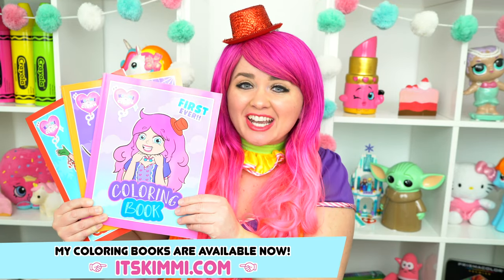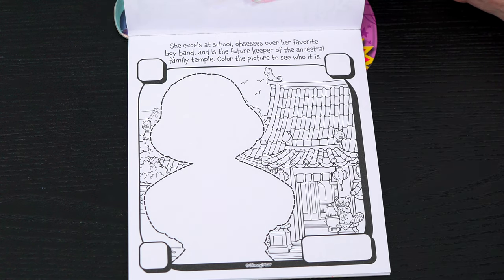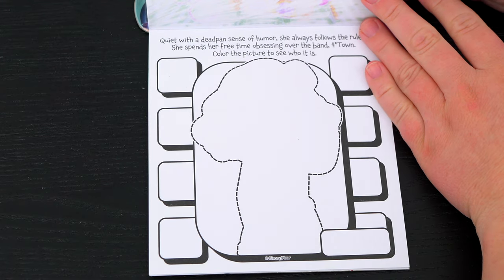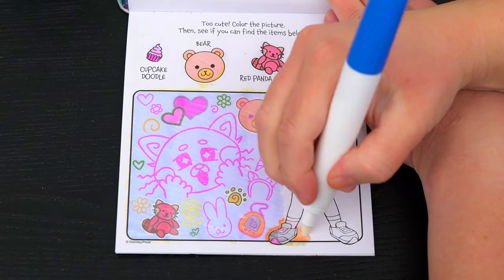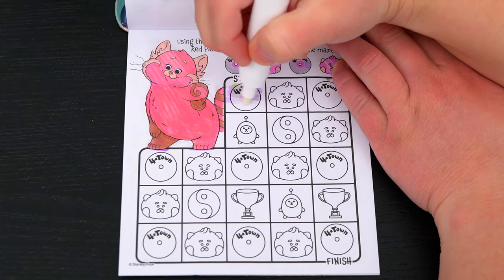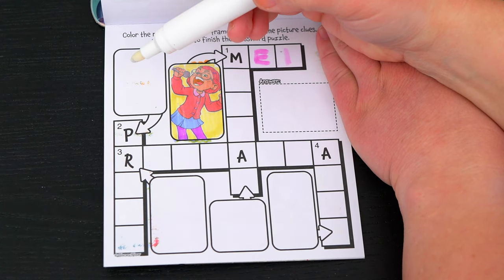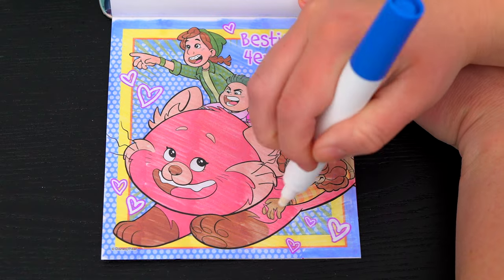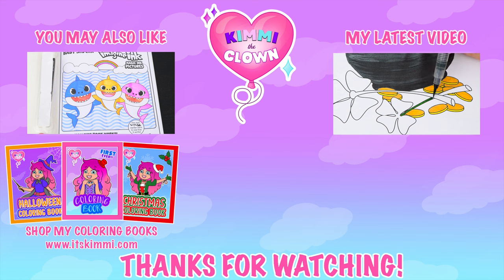Coloring Turning Red Magic Ink Coloring Book | Imagine Ink Marker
Join in on the fun as I, Kimmi The Clown, color in my Turning Red Magic Ink Coloring Book from Imagine Ink! This awesome book comes with so many different pages to color! Watch me color pictures of Mei, Priya, Miriam, Abby, Red Panda and more using the Imagine Ink marker! I had so much fun coloring in this awesome book and watching my pictures come to life! Great book for people who love Disney Pixar, coloring, drawing, painting or being artistic! Join me tomorrow for more fun videos! HAVE A COLORFUL DAY!!! ☺️